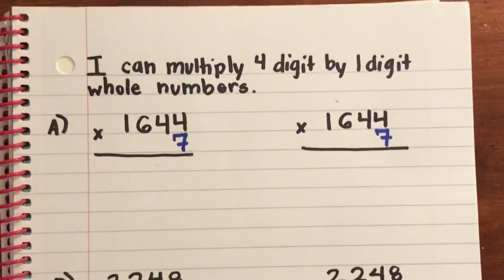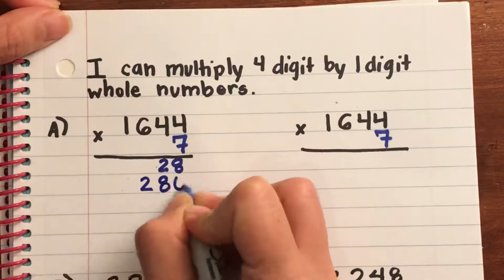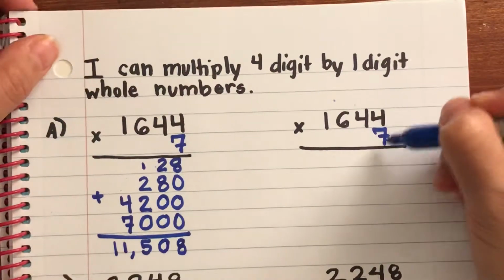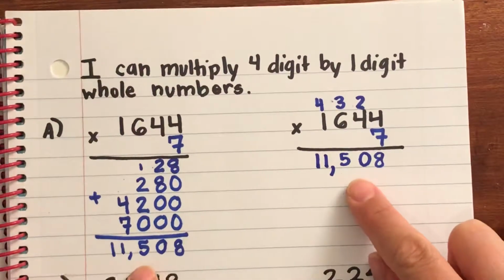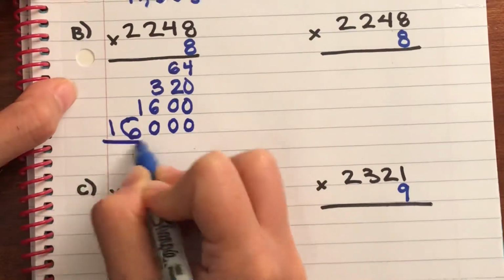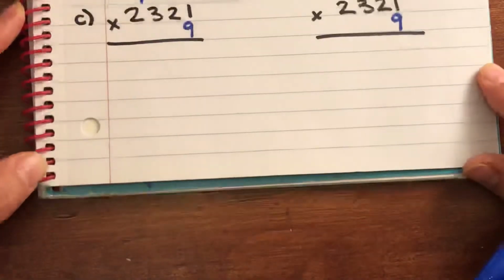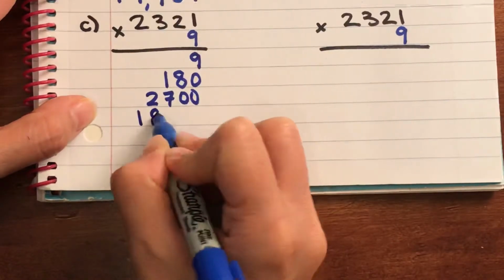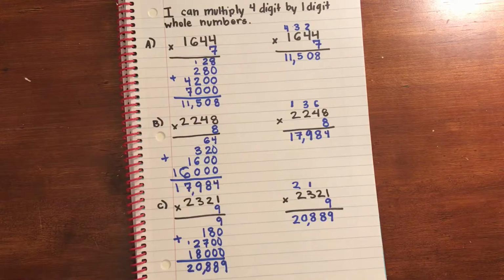5th Lesson 5 Multiply Multi-Digit Whole Numbers Part 1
MAFS.5.NBT.2.5
Fluently multiply multi-digit whole numbers using the standard algorithm